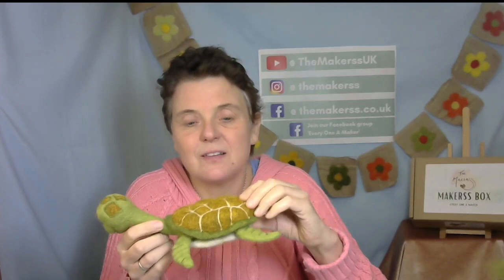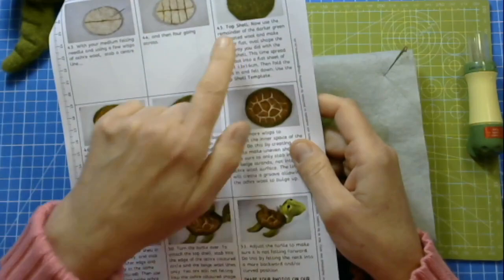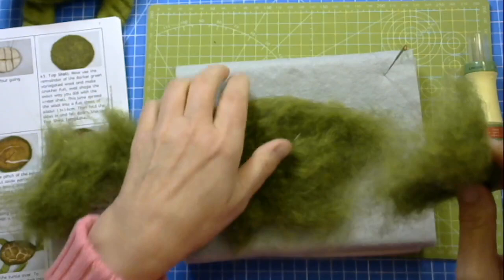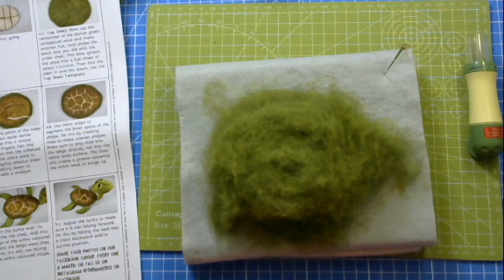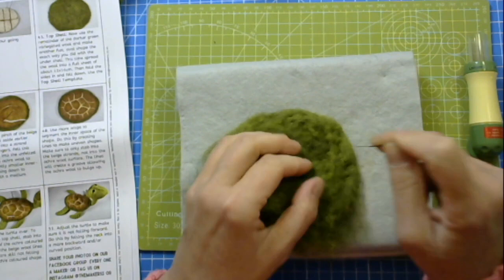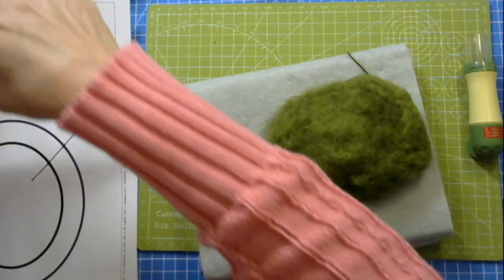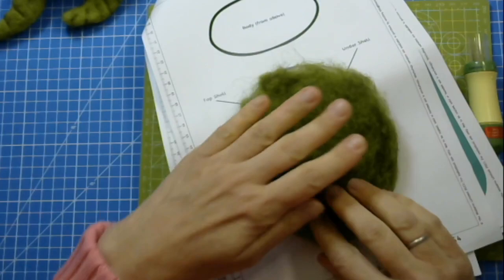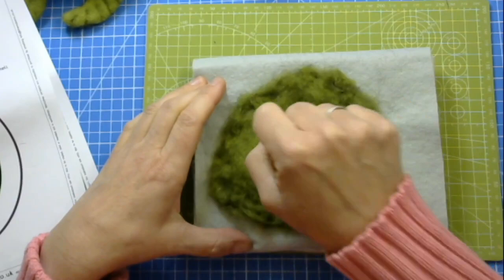Making a Turtle Shell | Technique | Needle Felting Tutorial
Technical tutorial in support of our June Makerss Box Turtle 2023 but will work with other turtle and tortoise projects too.